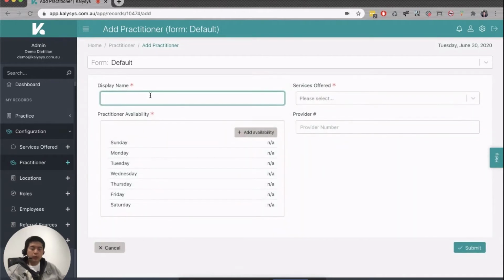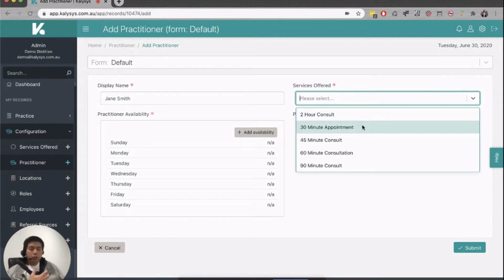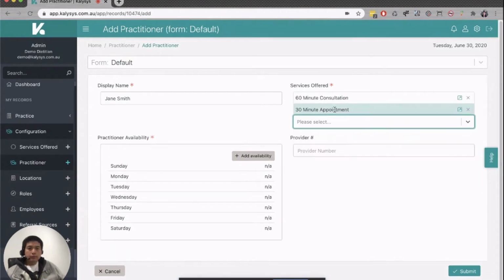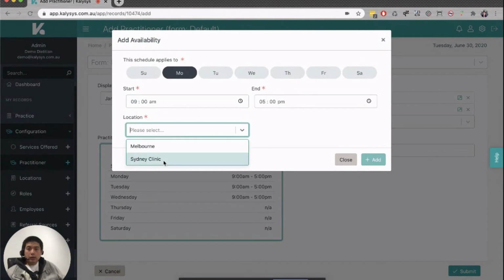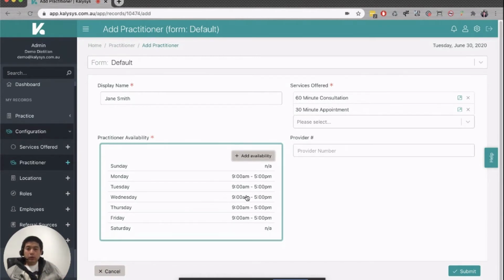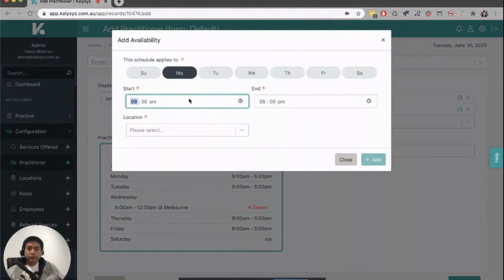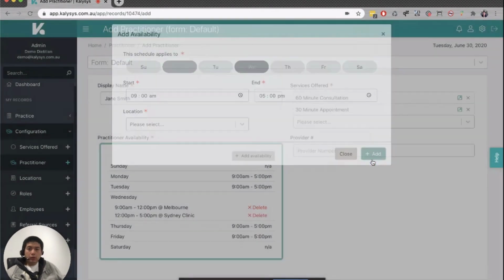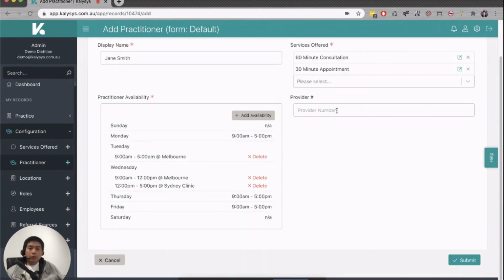Kalysys Tutorials: How To Add Practicioners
In this video tutorial series, Kalysys Founder and CEO Lez Yeoh explain how to easily add practitioners in your account.